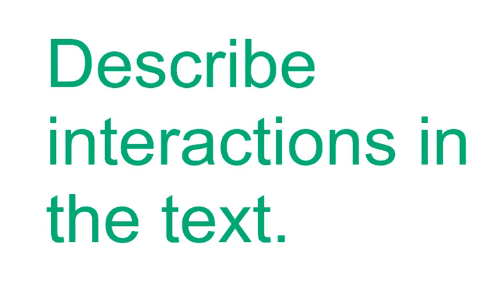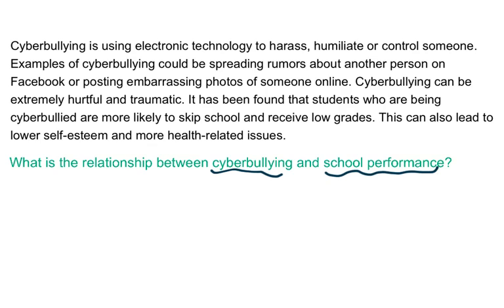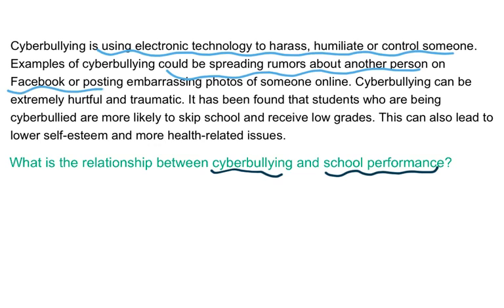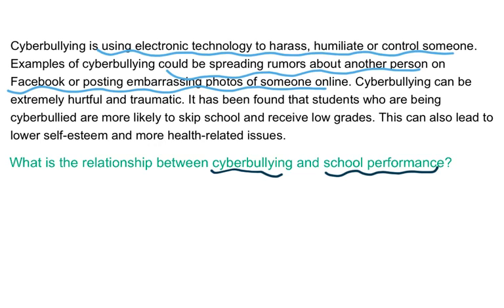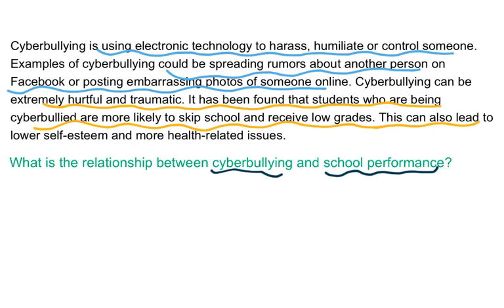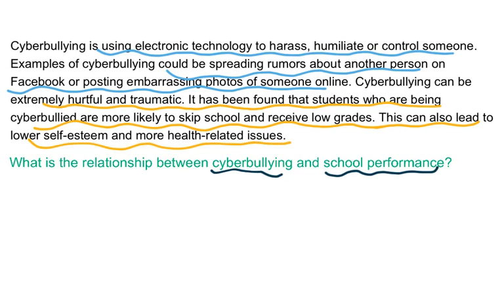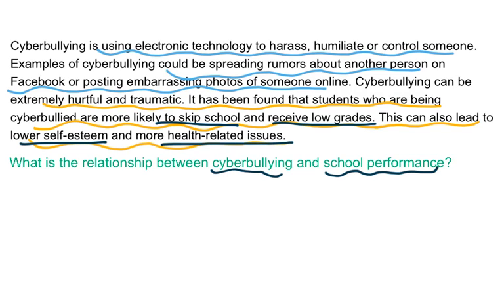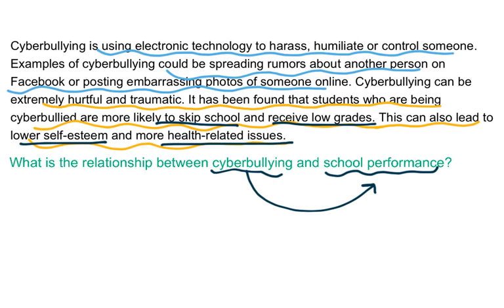Describe the interactions between two individuals or concepts in the text.